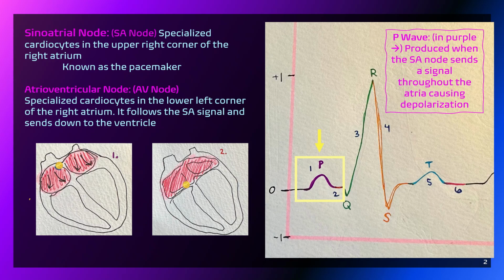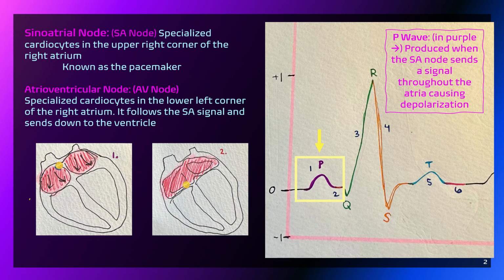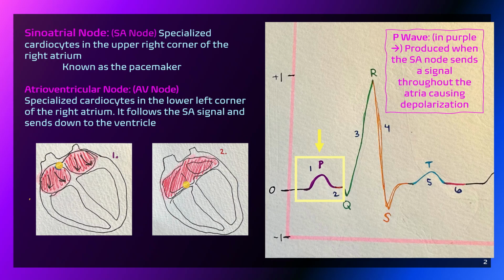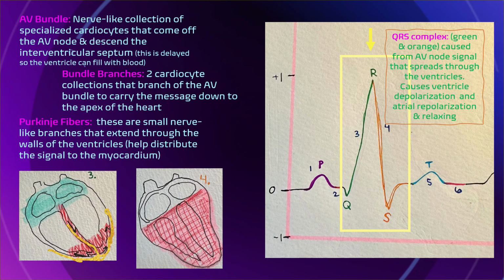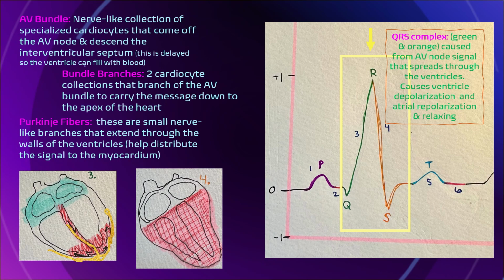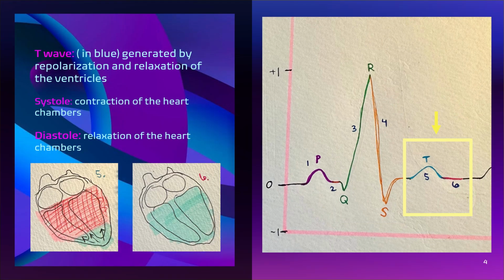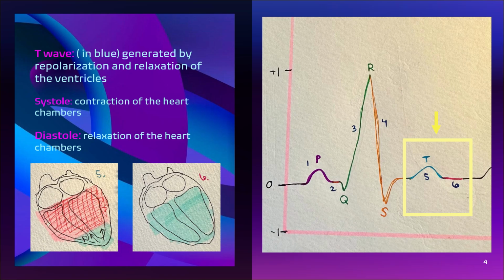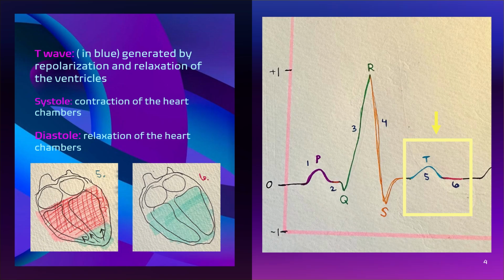EKG & the Cardiac conduction system